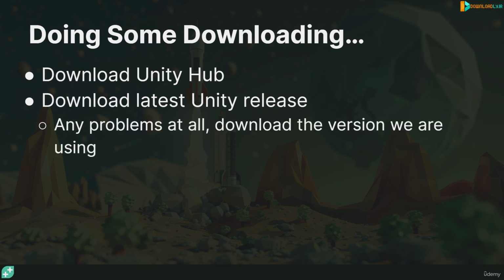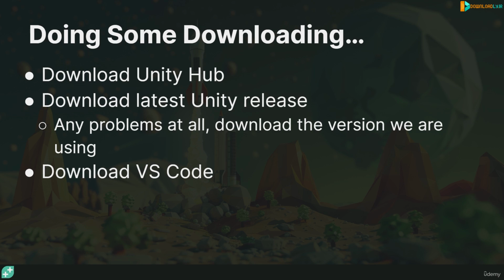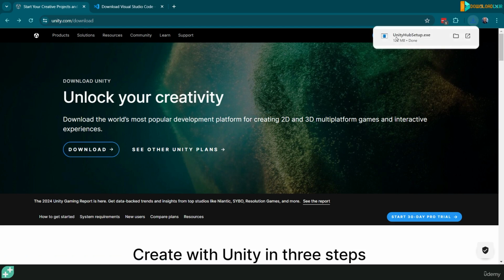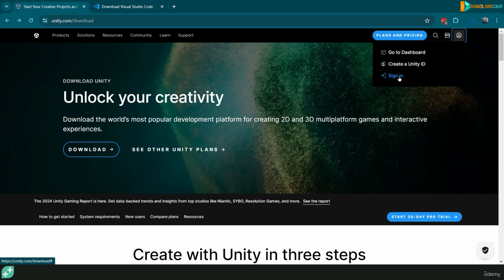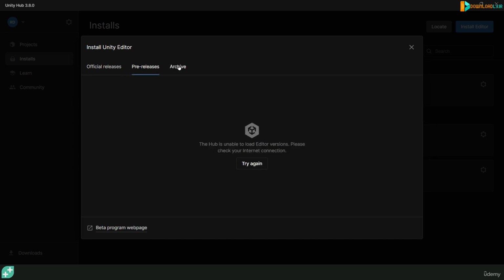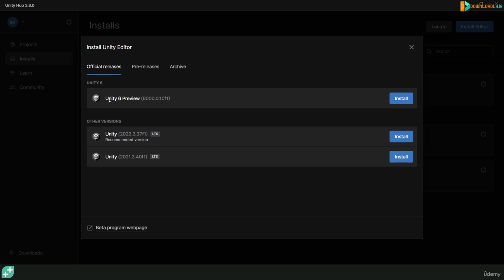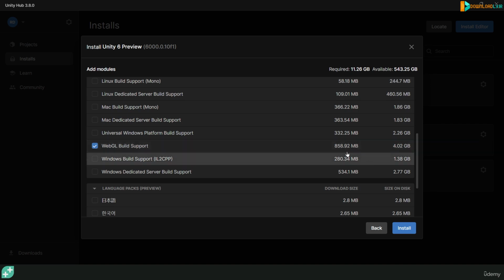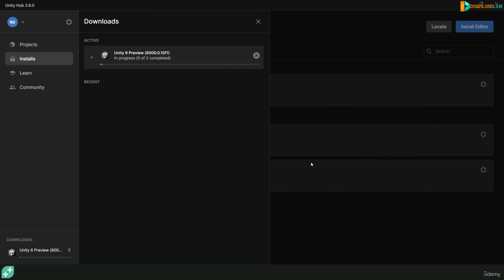3 Download Unity & VS Code